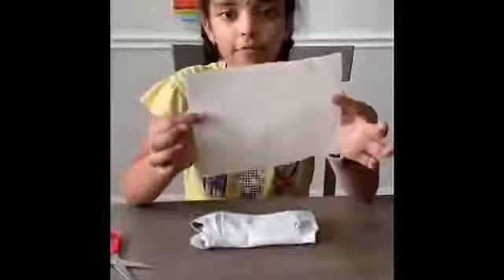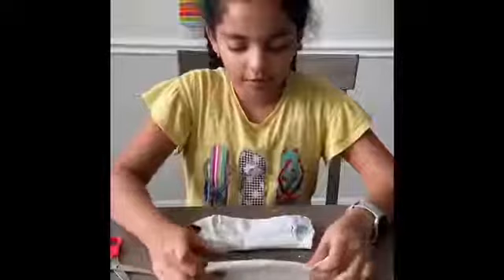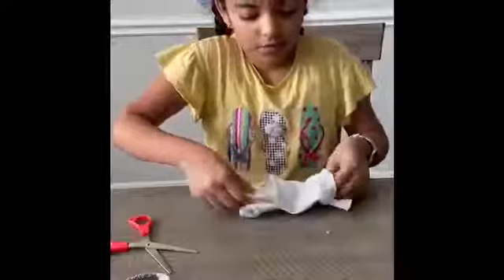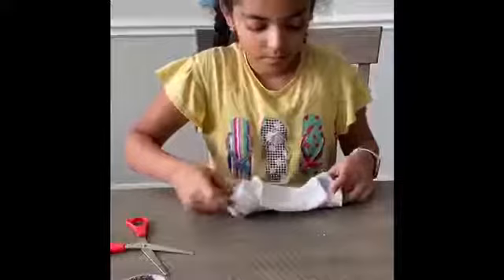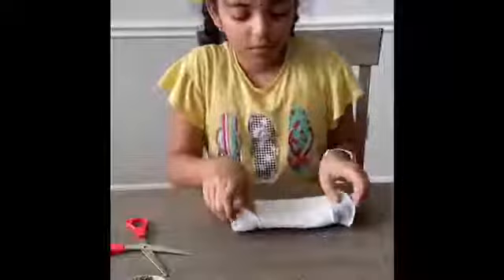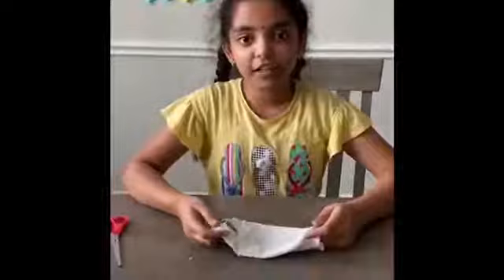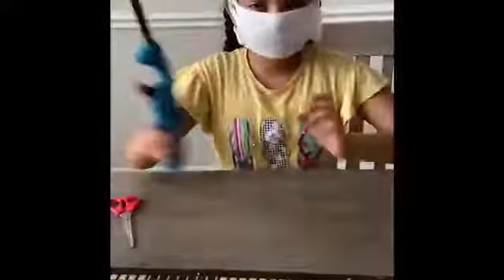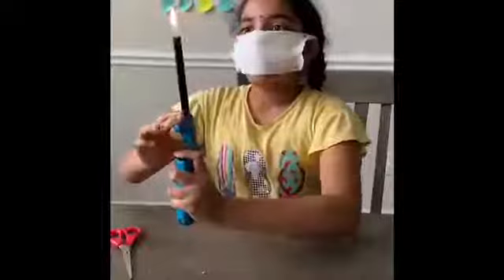DIY mouth mask using sock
Misc #1